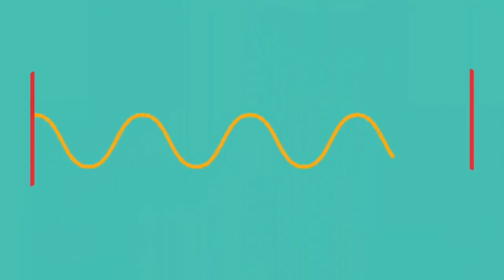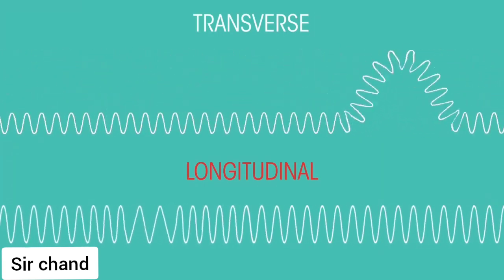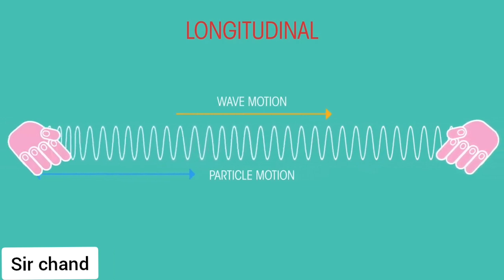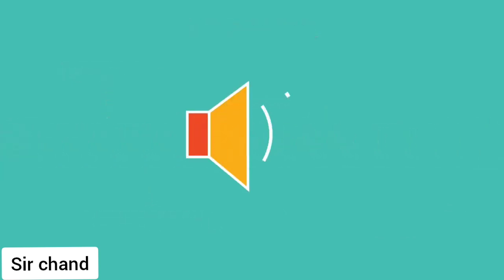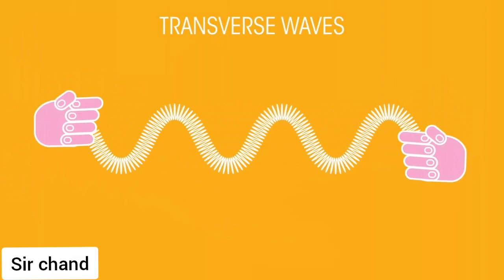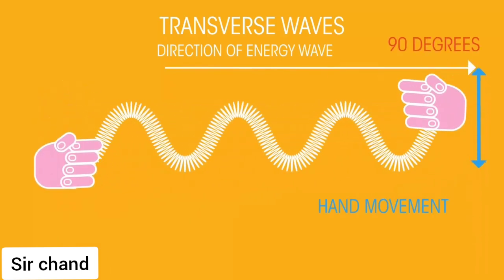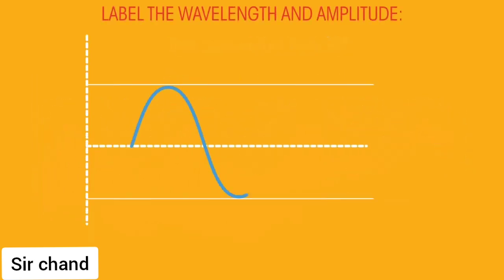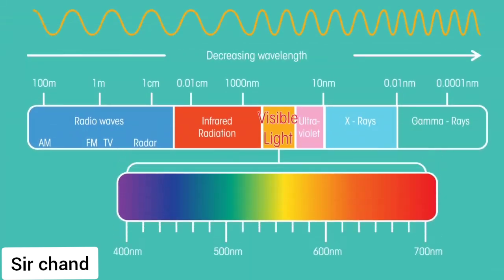introduction of Transverse waves and Longitudinal waves.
**Transverse Waves**
Transverse waves are a type of wave where the oscillations or vibrations are perpendicular to the direction of the wave's propagation. Imagine a string stretched between two points; if you move one end up and down, a wave will travel along the string, but the particles of the string move up and down (perpendicular to the direction of wave travel). Examples of transverse waves include light waves, electromagnetic waves, and water waves. In these waves, you will find crests (the highest points) and troughs (the lowest points).

Key Features of Transverse Waves:
- The particles move perpendicular to the direction of energy transfer.
- They consist of crests and troughs.
- Common examples include electromagnetic waves and surface water waves.

**Longitudinal Waves**
In contrast, longitudinal waves are characterized by vibrations or oscillations that occur in the same direction as the wave's propagation. Sound waves in air are a perfect example. Imagine compressing a spring and then releasing it; the coils move back and forth in the same direction that the wave travels. These waves consist of compressions (where particles are close together) and rarefactions (where particles are spread apart).

Key Features of Longitudinal Waves:
- The particles move parallel to the direction of energy transfer.
- They consist of compressions and rarefactions.
- Examples include sound waves, seismic P-waves, and pressure waves in gases or liquids.